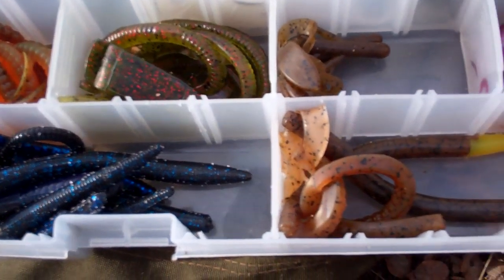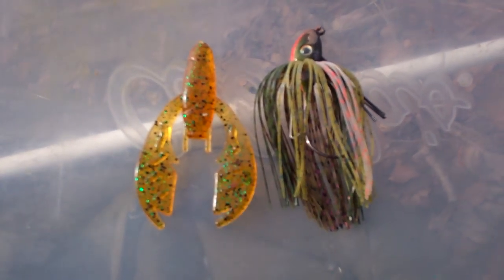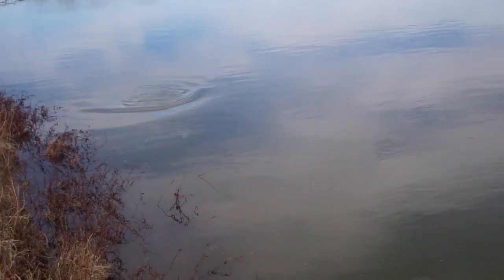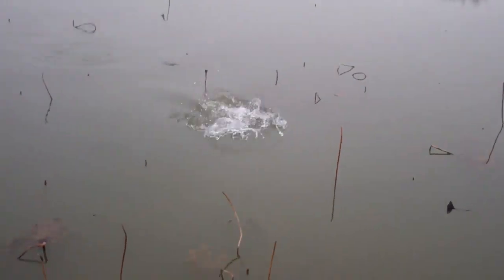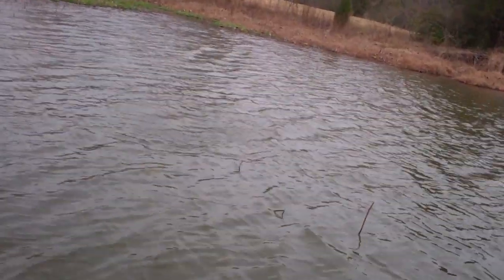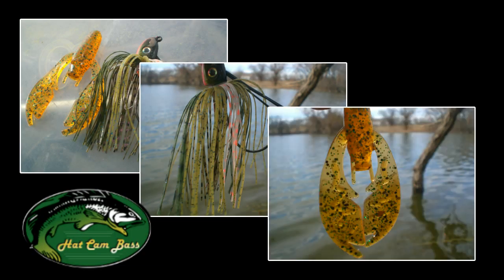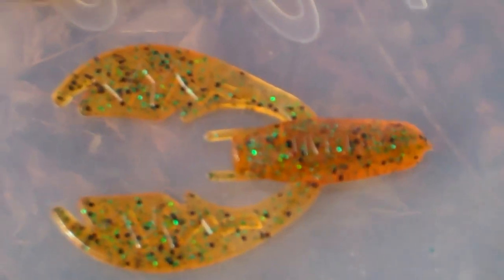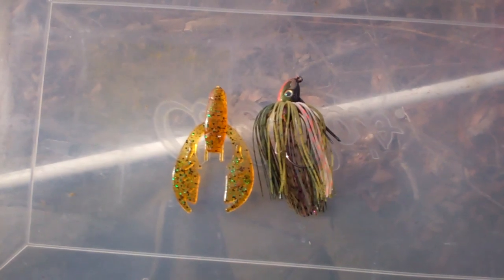Killer Swim Jig/Trailer Combo (Hat Cam Bass)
The Strike King swim jig coupled with a Netbait Paca Chunk trailer produces big largemouth bass in the winter as a blue gill imitator.  All filmed with the hat cam.